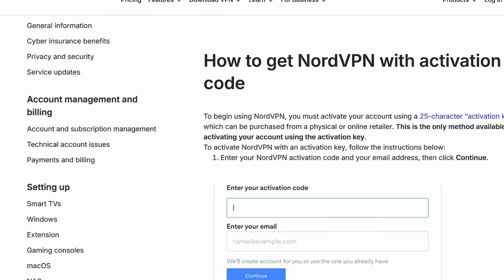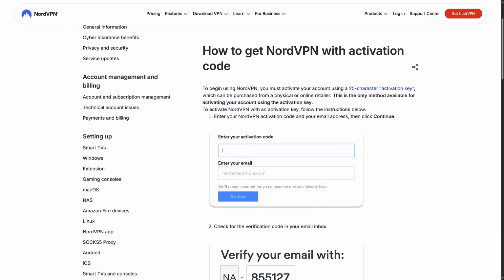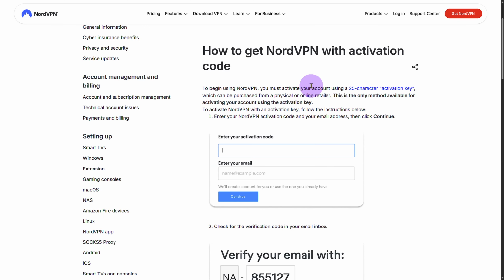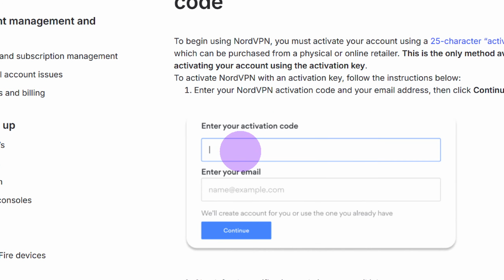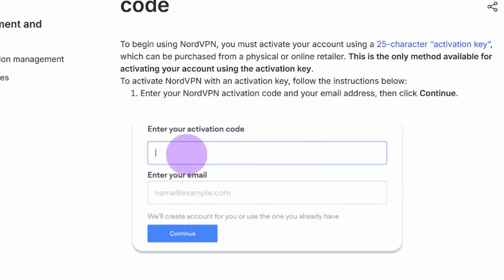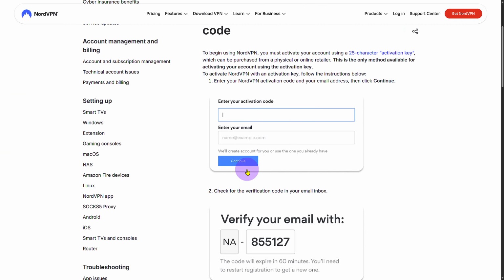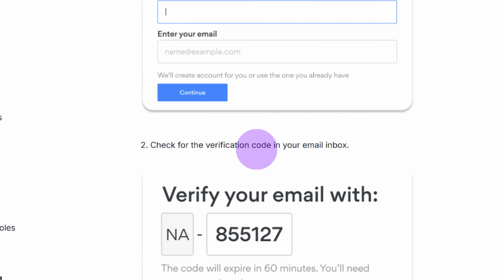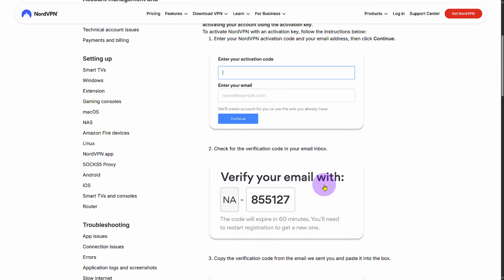How to Activate NordVPN Key | Step-by-Step 2025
How to Activate NordVPN Key – In this step-by-step tutorial, you’ll learn how to activate NordVPN key easily and quickly to start using your VPN service right away. Whether you purchased a license key directly or received it from a reseller, this guide will show you how to redeem and activate your NordVPN key on your account.

We cover how to enter your NordVPN activation key in the app or website, how to create or log in to your account, and how to troubleshoot common issues during activation. This video also explains how to check your subscription status and enjoy all the benefits of NordVPN immediately after activation.

✅ Redeem NordVPN key activation
✅ Activate NordVPN on multiple devices
✅ Manage NordVPN license key easily
✅ Fix common activation errors
✅ Start secure, private browsing with NordVPN

If you’re new to NordVPN or want a smooth activation process, this video guides you through every step so you can protect your privacy and unblock content without delay.

Watch now to learn how to activate NordVPN key in a few simple steps!